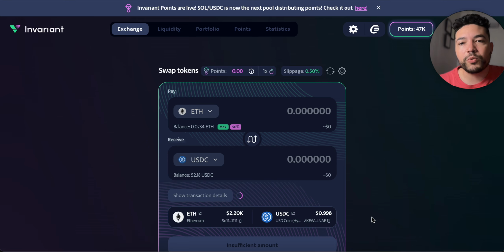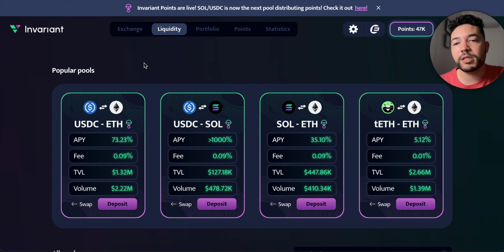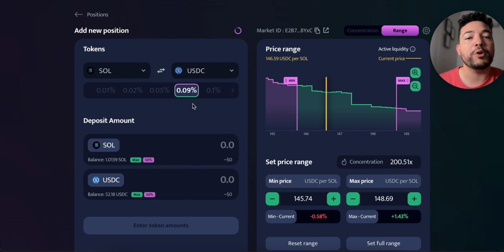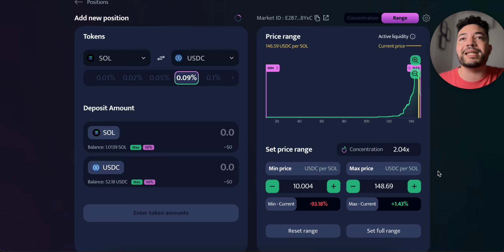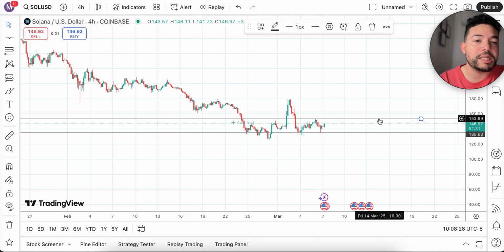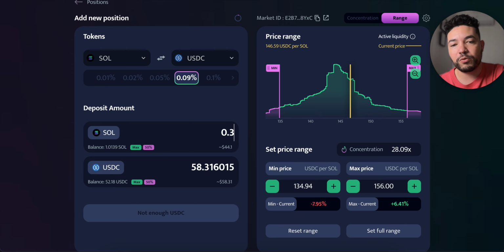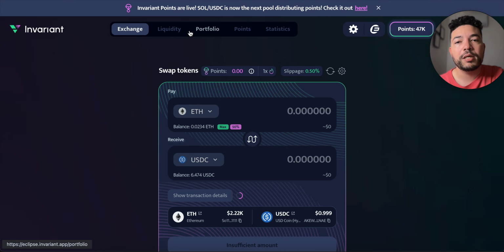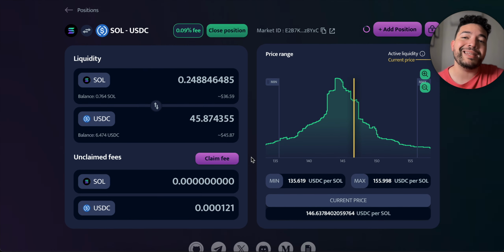How to provide liquidity | Invariant